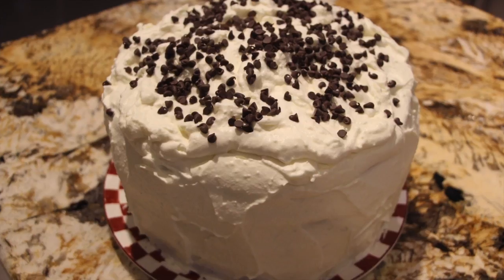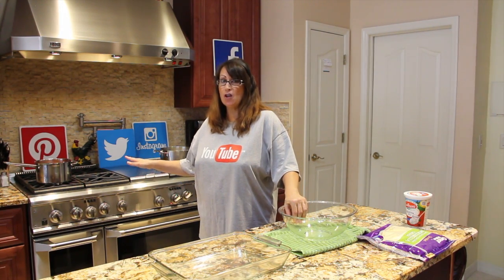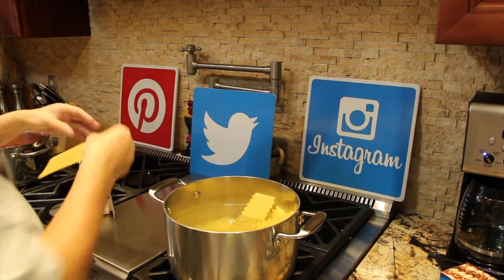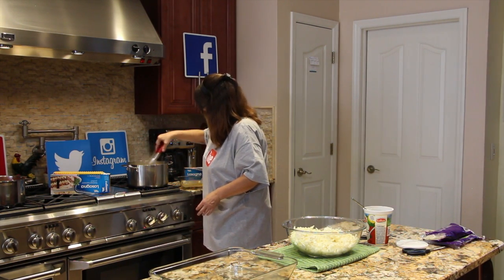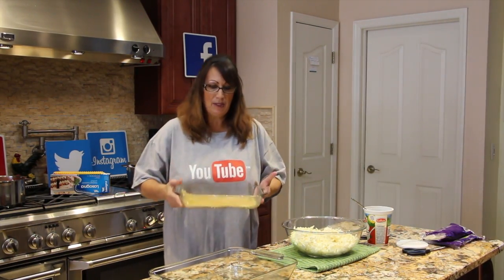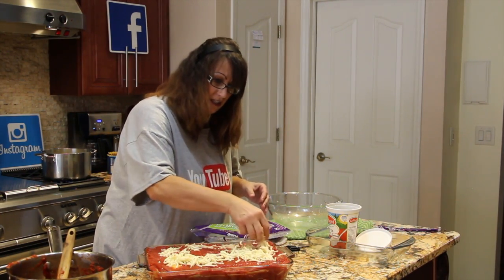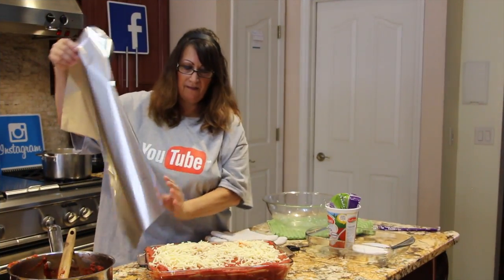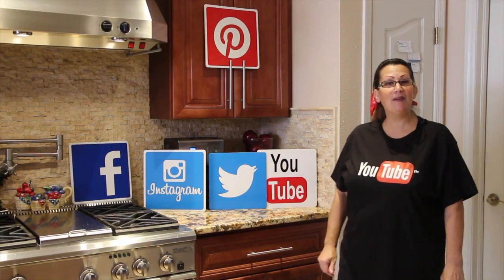PASTA /HOME MADE LASAGNA RECIPE / CHERYLS HOME COOKING /EPISODE 264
This video is about making home made  Lasagna,using my home made sauce that I canned. Its quick,easy and oh so yummy! Nice and cheesy. Give it a try, a hit with my family!

Ingredients

   Lasagne noodles  2 Pound
   Boiling water  1 Quart
   Sauce  2 Cup (32 tbs) (homemade, canned)
   Grated mozzarella cheese  32 Ounce
   Ricotta cheese  32 Ounce

Directions

MAKING:

    In a saucepan, simmer the homemade sauce.
    Boil water in a saucepot and once it boils add salt to it.
    Place noodles in the water and cook al dente.
    In a large bowl, combine mozzarella cheese (reserving 1 cup) and ricotta cheese. Mix well.
    Pour ladles of sauce in casserole dish and layer with noodles. Top with mixture of cheese.
    Repeat layering in same way until lasagne is over. Sprinkle mozzarella cheese over the top.
    Cover with aluminium foil, pop into oven and bake for 30-45 minutes.